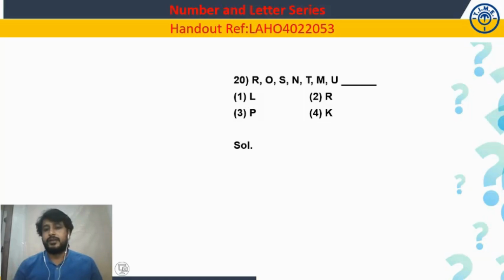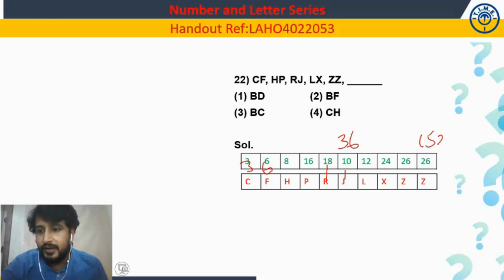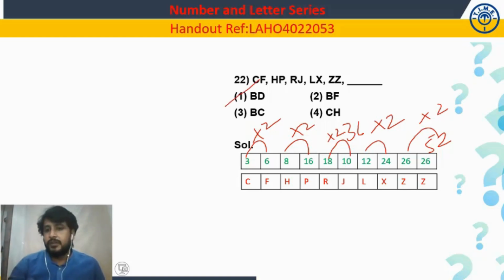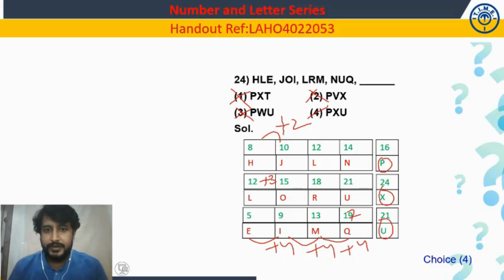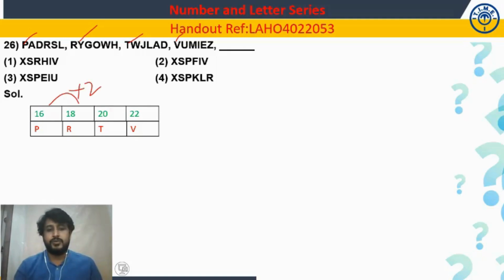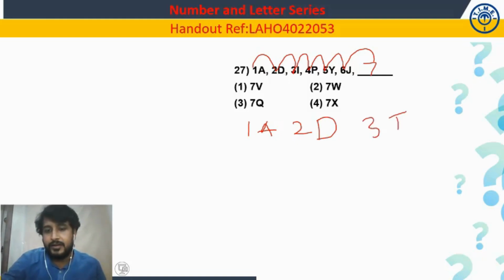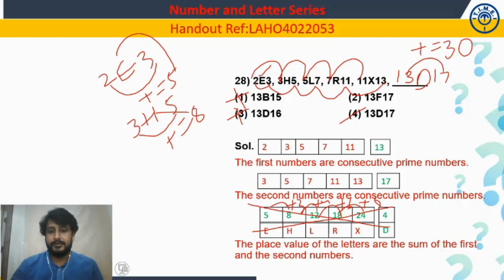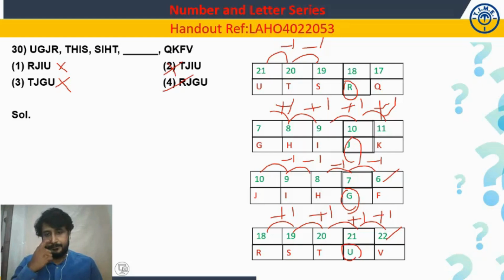Claas 8 - Reasoning - Letter Series Exercise